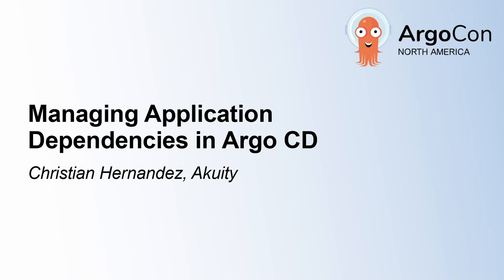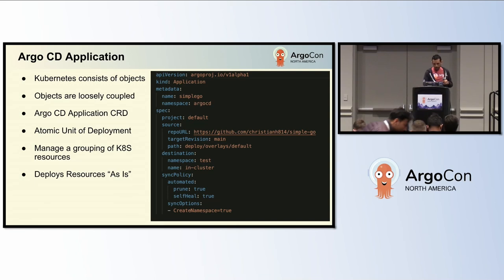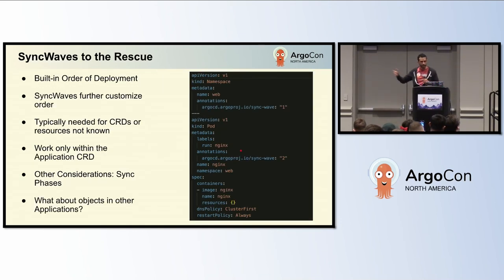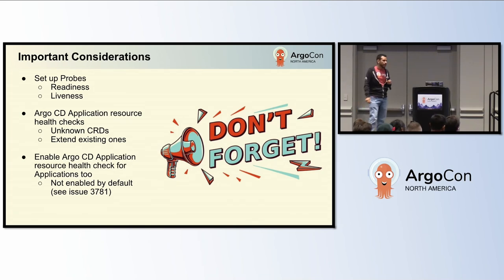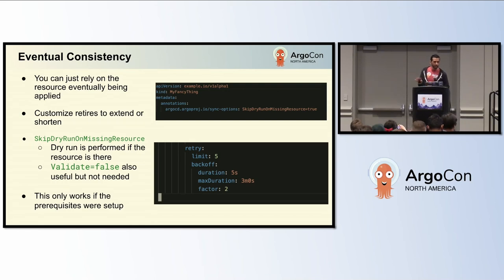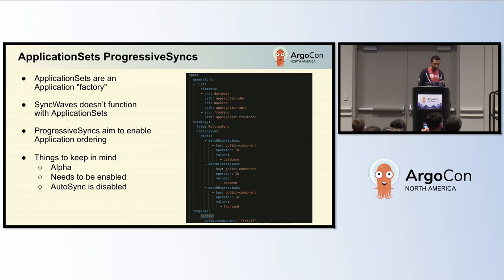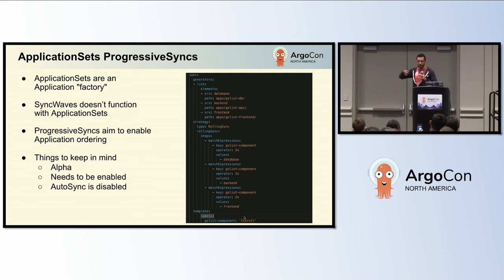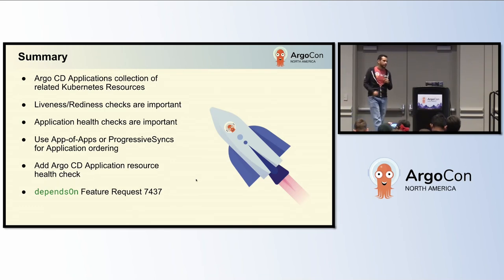Managing Application Dependencies in Argo CD - Christian Hernandez, Akuity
In this talk, we will explore how to effectively manage inter Applications dependencies in Argo CD. Argo CD's Application Custom Resource Definition allows you to group Kubernetes Manifests logically, treating them as a single entity. While Applications are designed to be autonomous, this can pose challenges in a microservices architecture where components are isolated into separate Applications. This session will discuss patterns, best practices, and lessons learned to manage dependencies using the current capabilities of Argo CD.

The session will begin with an overview of the Application CRD and its role as the atomic unit in Argo CD, highlighting how it enables the logical grouping of Kubernetes objects. We will then discuss Application characteristics and how it impacts microservices, using real-world examples. The we'll go over the current limitations in setting up Application dependencies in Argo CD, followed by strategies and patterns for managing inter-Application dependencies